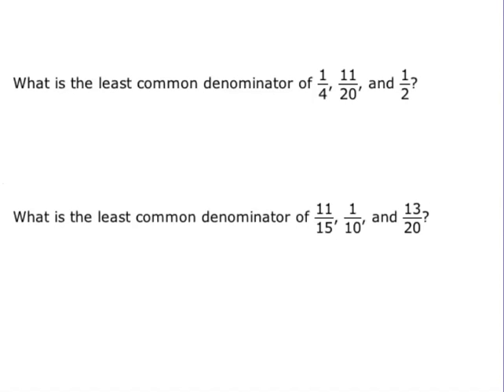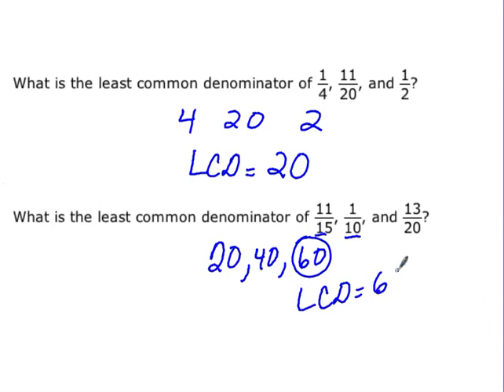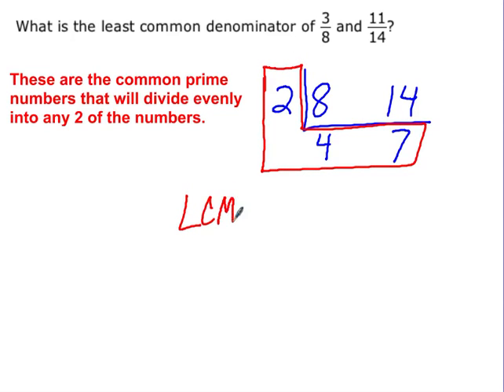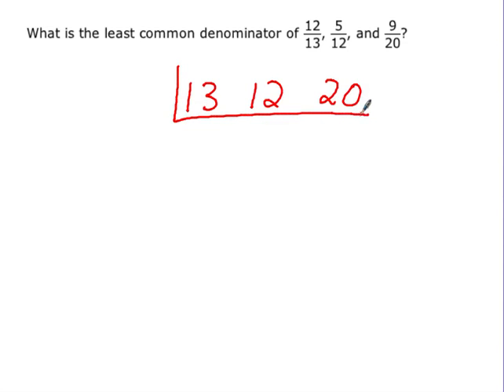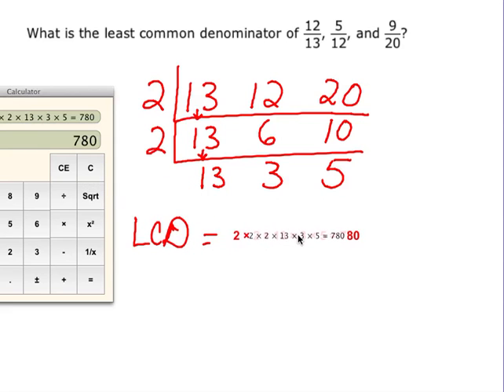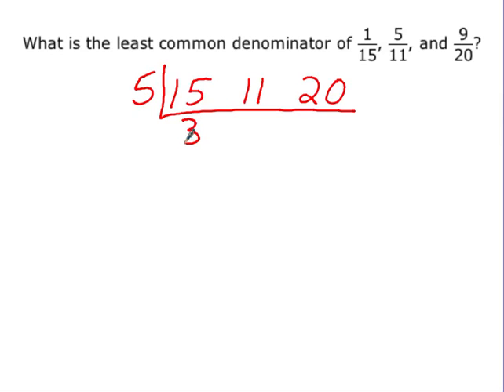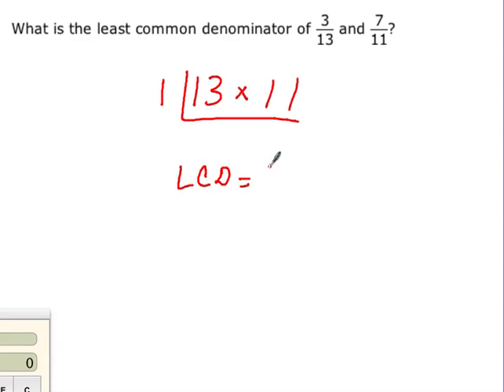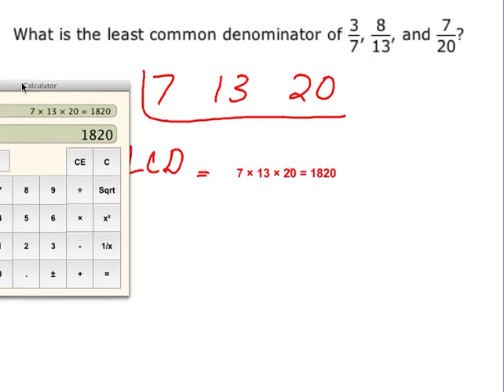Finding LCD LCM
How to find the LCD or LCM.